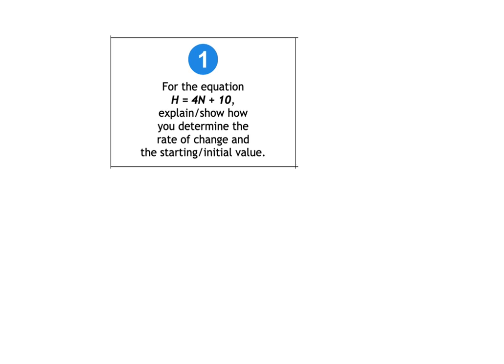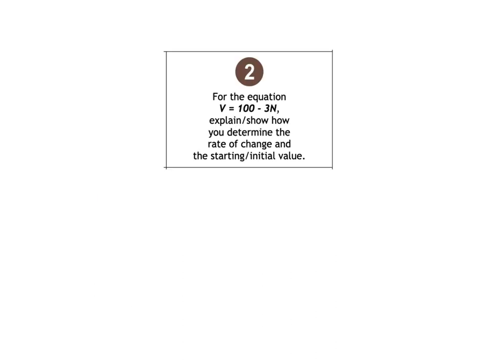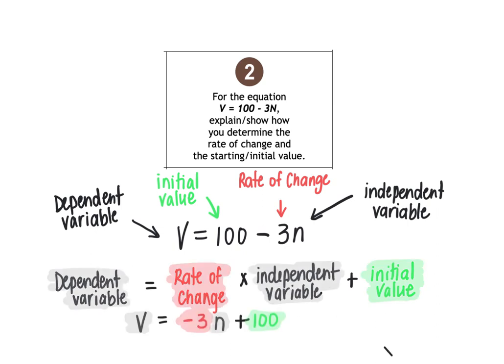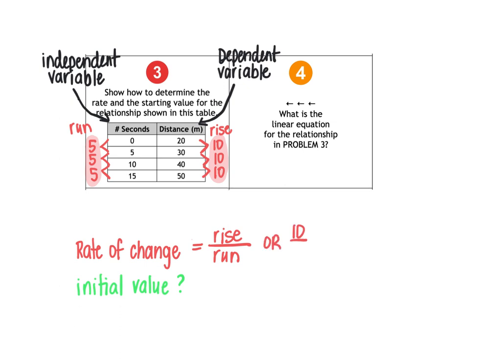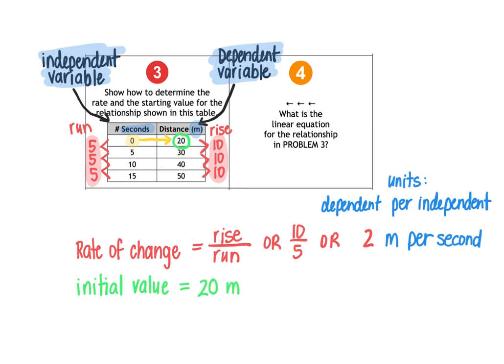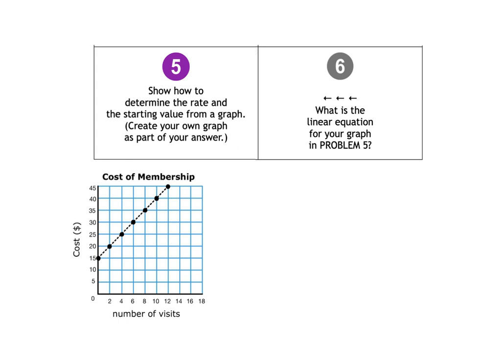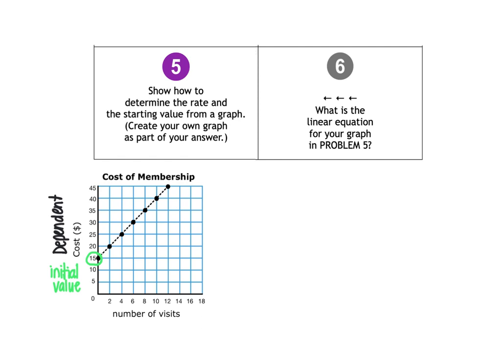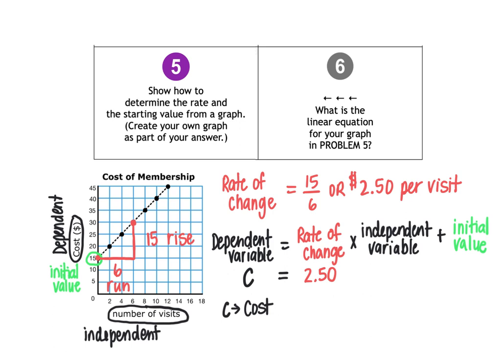D-3 - Connecting Linear Models